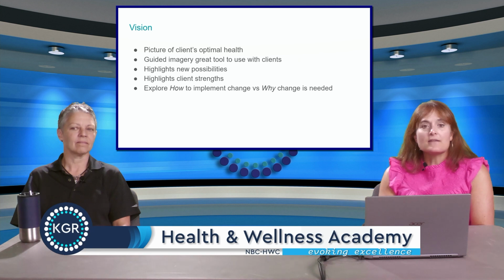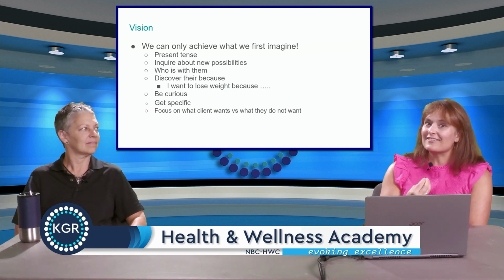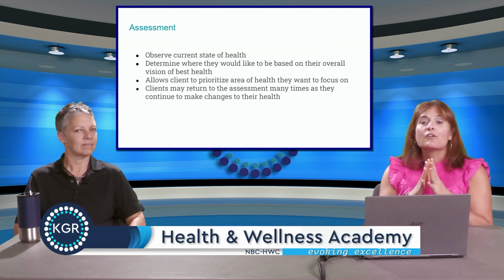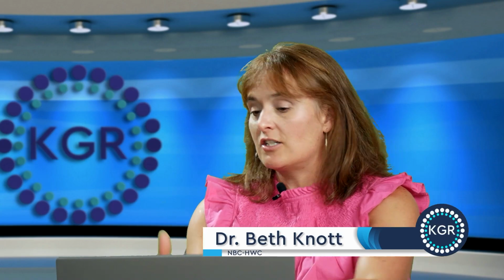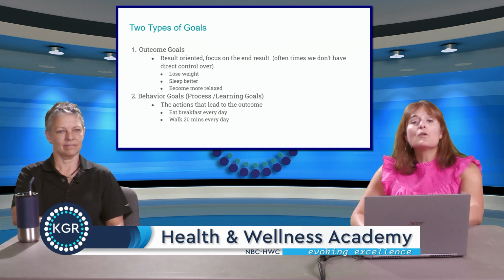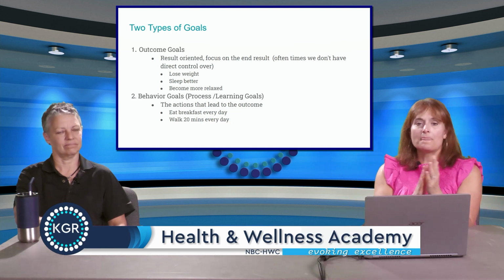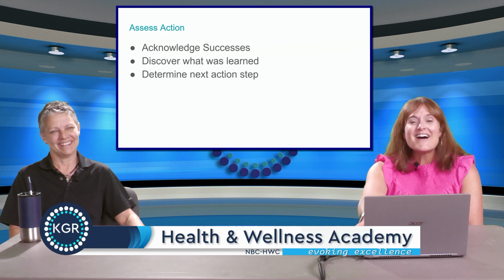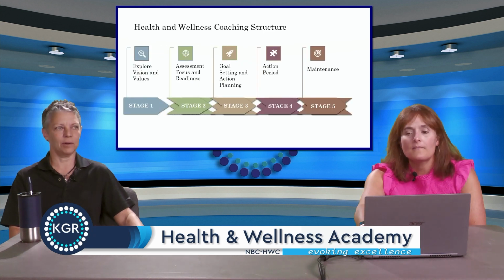KGR Coaching Structure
This video describes the overall structure of health and wellness coaching from session 1 to closing session.